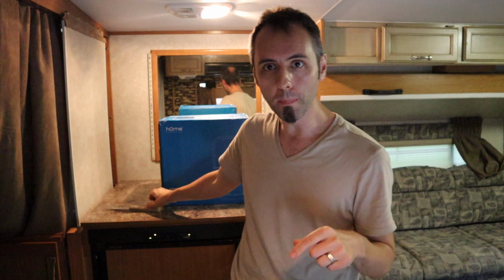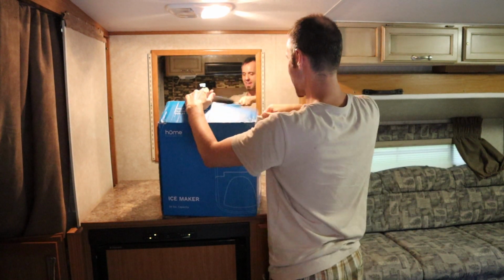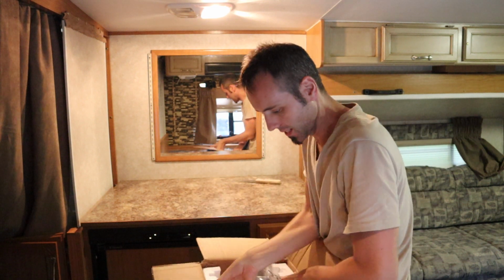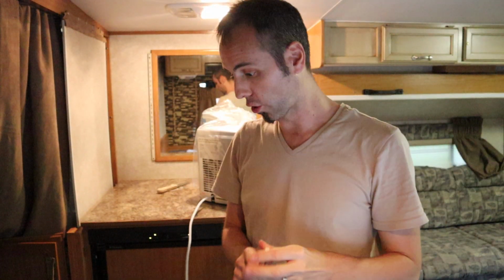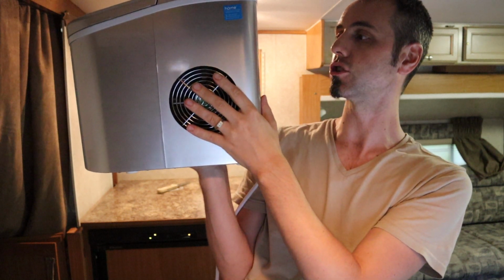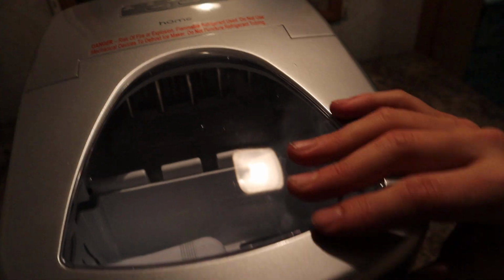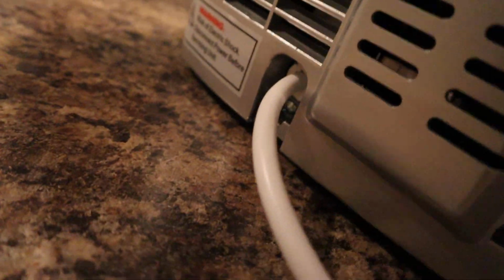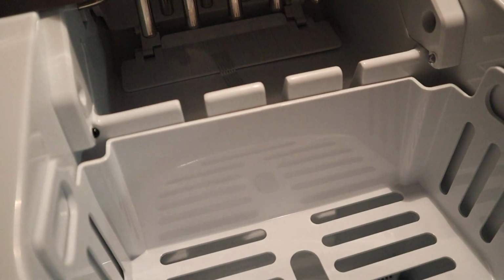BEST PORTABLE ICE CUBE MAKER? | HomeLabs Ice Maker Unboxing & First Look Review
BEST PORTABLE ICE CUBE MAKER? | HomeLabs Ice Maker Unboxing & First Look Review on Amazon
More Portable Ice Cube Makers on Amazon

Hey Dads,

Are you looking for the best portable ice cube maker? We are too so we picked up this HomeLabs Ice Maker so that we could bring it with us in our RV when we travel. This is a small 26 lb ice maker and it is one of the countertop ice makers.

This portable ice maker has a nice 6 foot cord on it and I really like the look it it. From what I can tell this seems to be one of the better portable ice cube makers and I'm so excited to test this ice maker out when we go on our camping trips.

Do you like to have ice in your water?

This is my authentic, unedited unboxing and first look review of HomeLabs Ice Maker.

Dad Out!

hOmeLabs Portable Ice Maker Machine for Countertop - Makes 26 lbs of Ice per 24 hours - Ice Cubes ready in 8 Minutes - Electric Ice Making Machine with Ice Scoop and 1.5 lb Ice Storage - Silver on Amazon (commissions earned)

If you wanna connect on Instagram, Twitter, or Facebook, I'm @LaneVids.